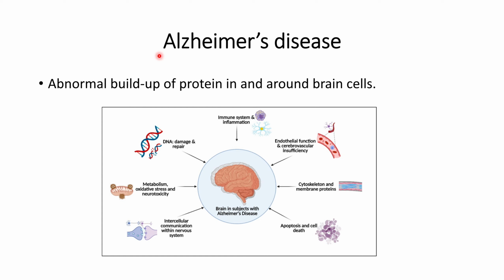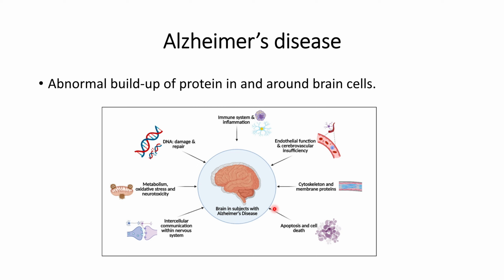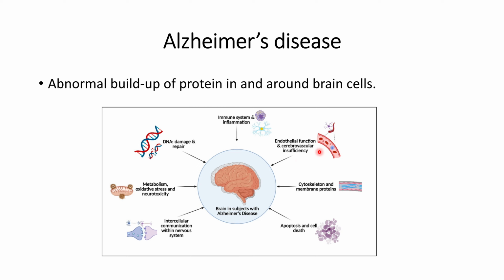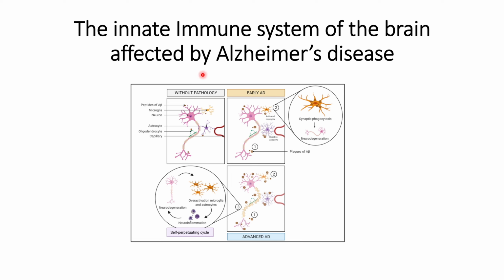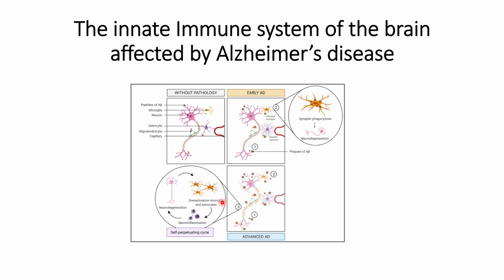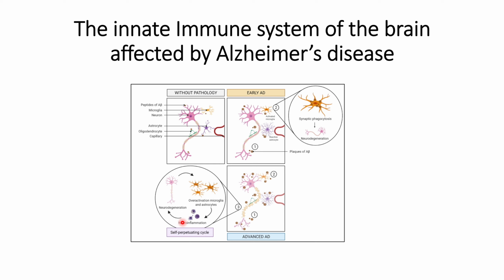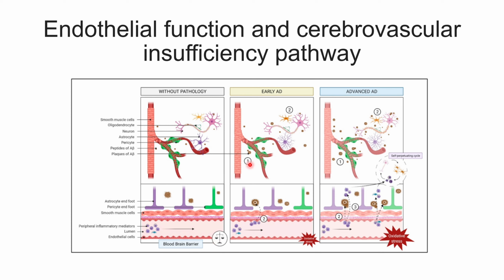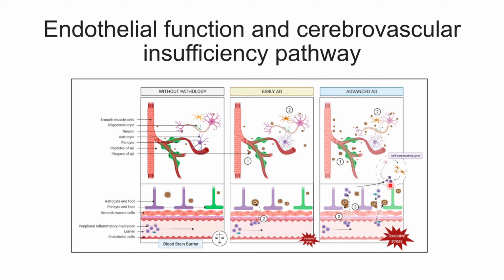Alzheimer's Disease: Mechanisms and Effects Code: 116